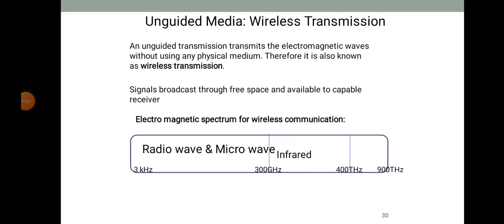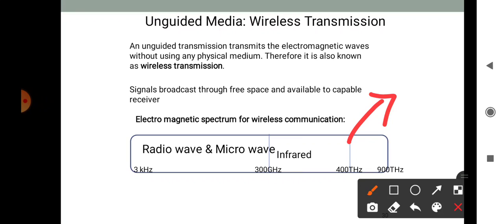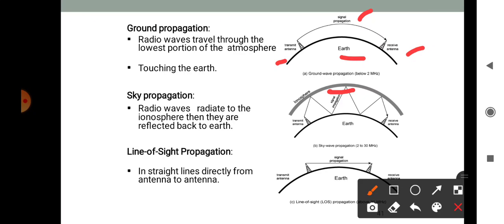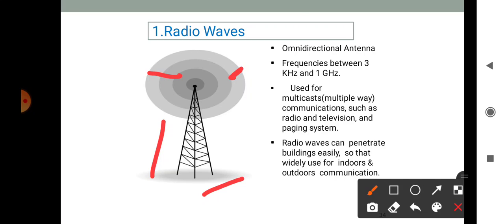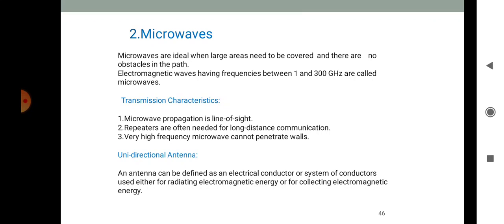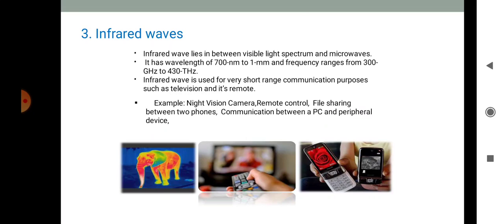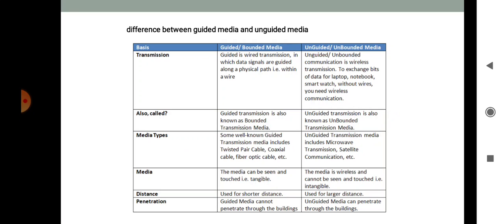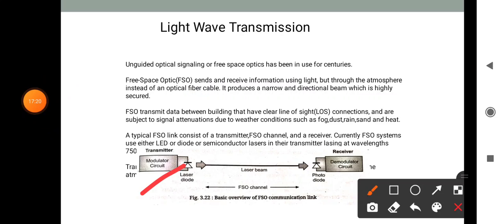T. Y. B. Sc(Comp.Sci.) Computer Network -I Chapter 3 Lecture 2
Unguided media-radio waves, microwaves, infrared waves, light wave transmission